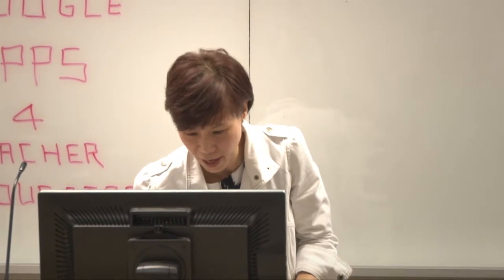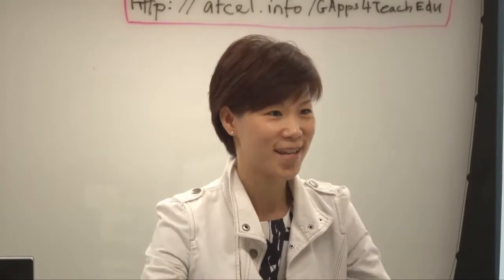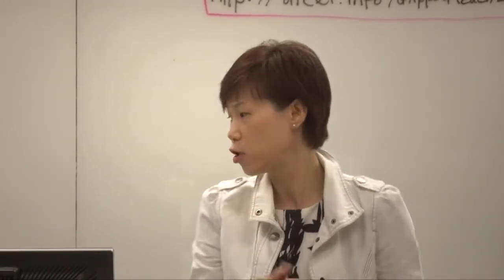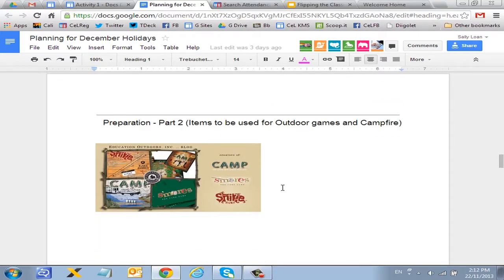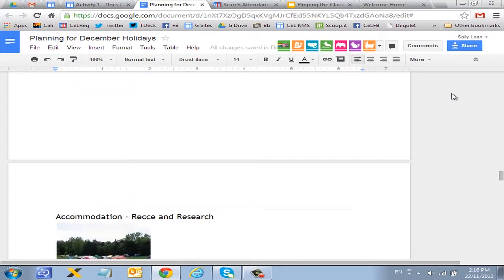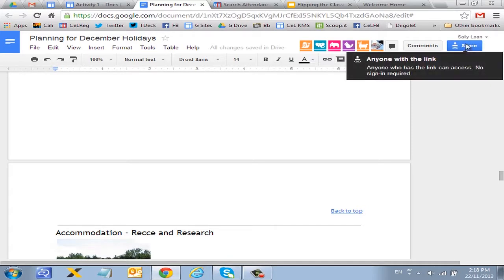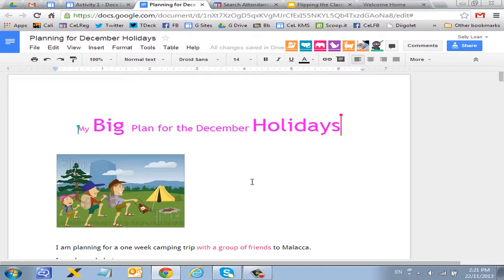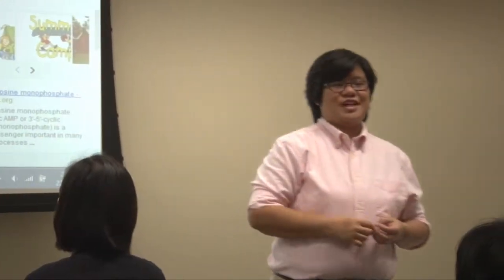Flipping the Classroom with Google Apps - Demo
Ever wonder what is flipped classroom? Is flipping the classroom just watching lecture videos before coming to class? How we might flip the classroom with Google Apps? Watch our videos to find out more.